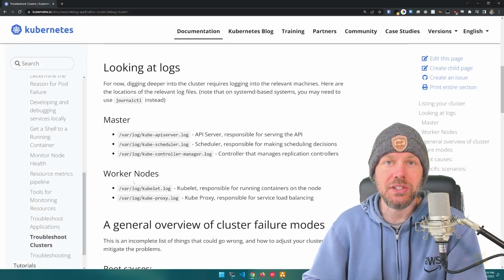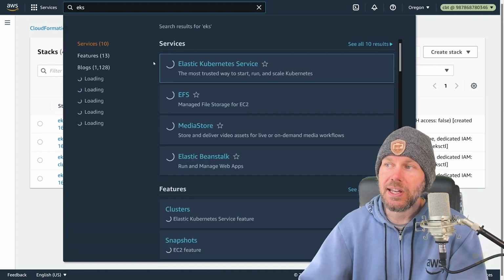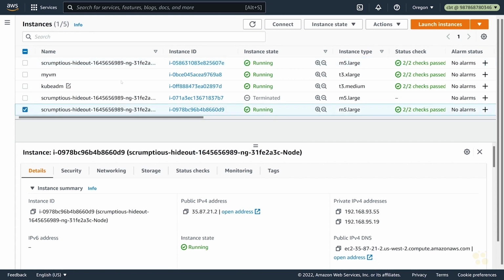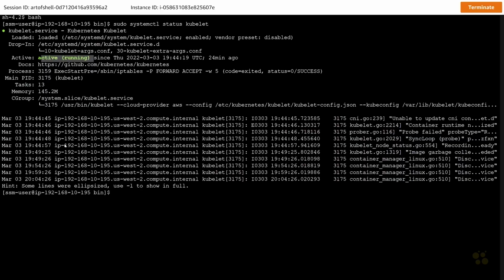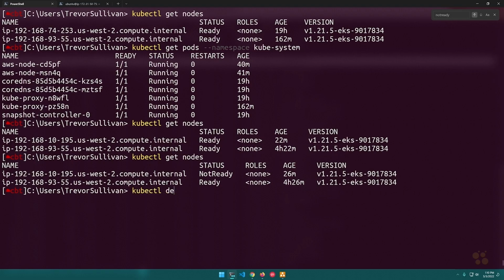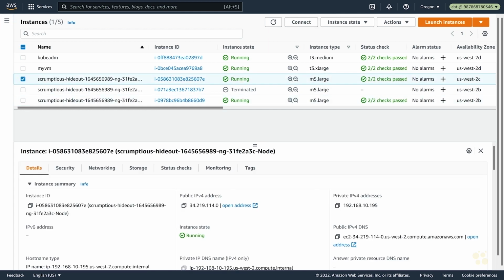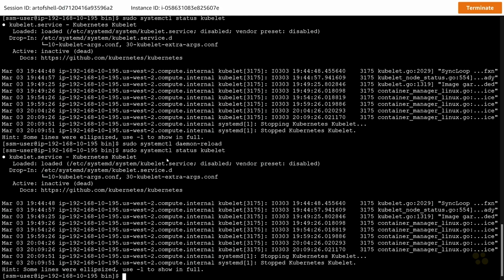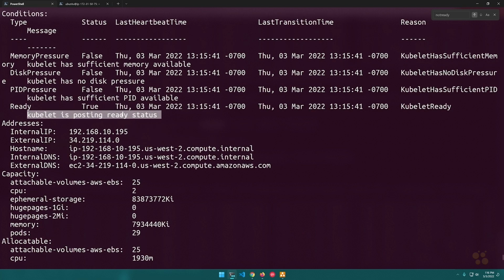Training Certified Kubernetes Administrator 65 Simulating Kubelet Failure on Kubernetes Worker Node